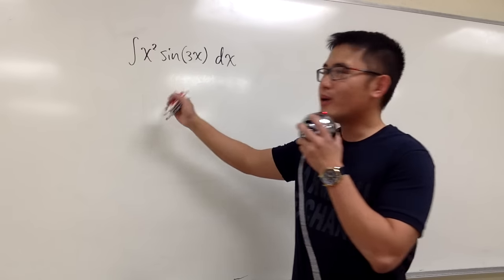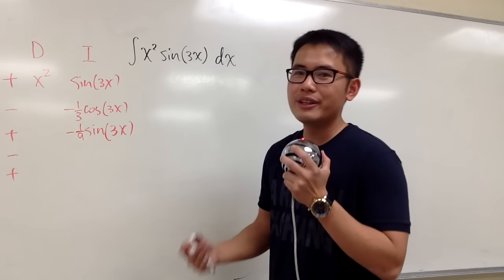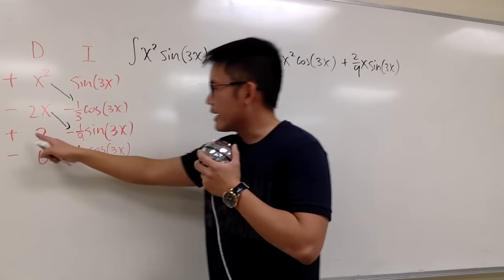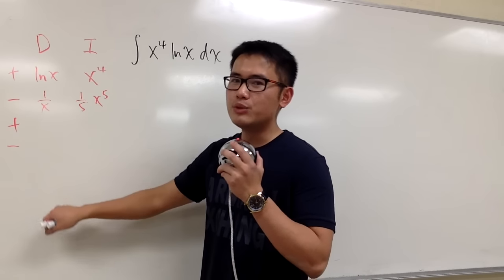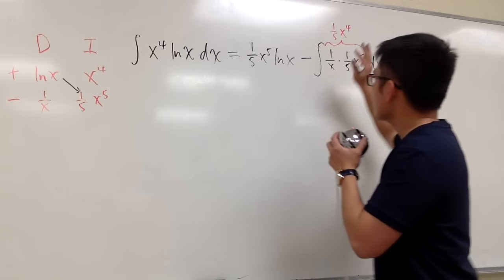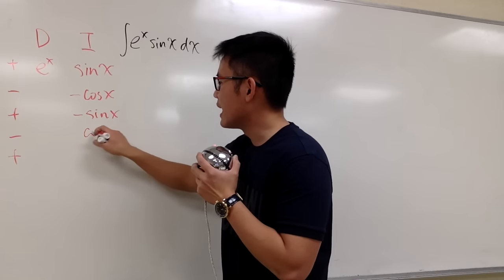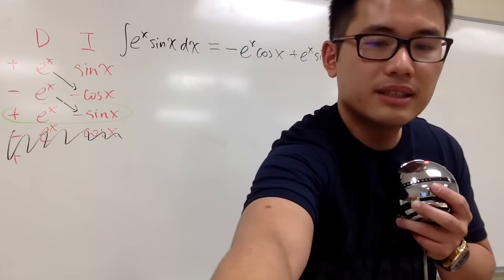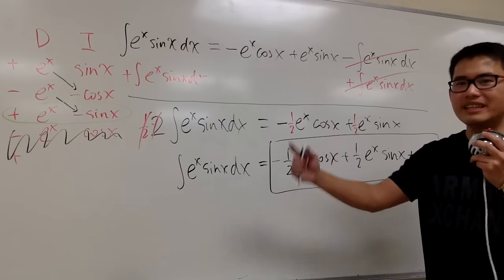integration by parts, DI method, VERY EASY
Integration by parts by using the DI method! This is the easiest set up to do integration by parts for your calculus 2 integrals. We will also do 3 integrals to illustrate the 3 stops of the DI method.

Dear calculus teachers, please let students use the DI Method (& why it is really the same as integration by parts)

Intro: 0:00
integral of x^2*sin(3x), 0:06
integral of x^4*ln(x), 5:34
integral of e^x*sin(x), 10:05